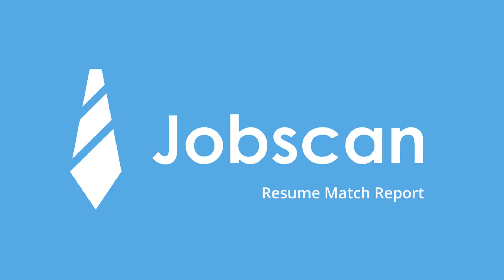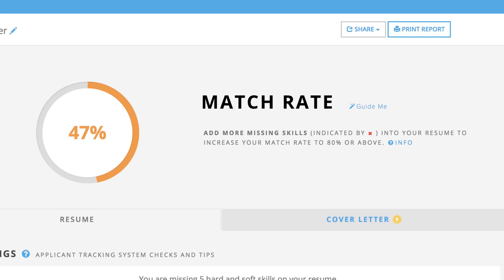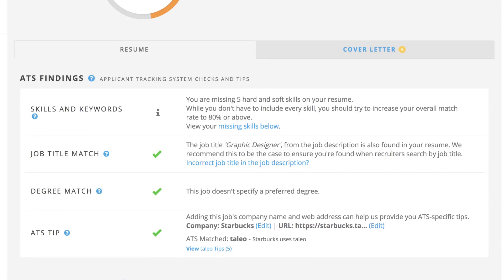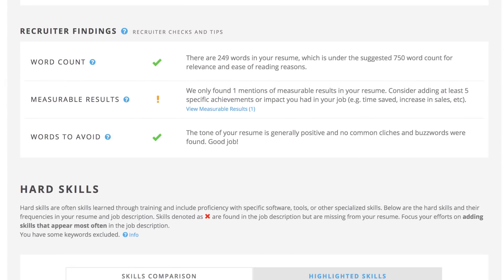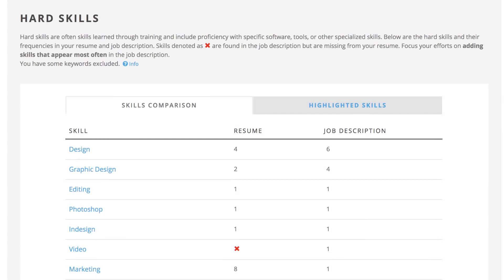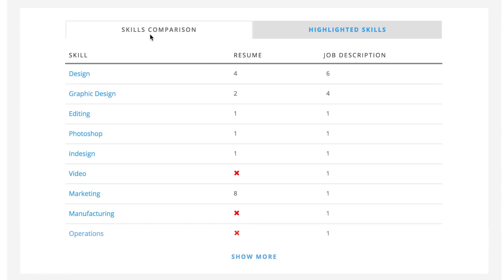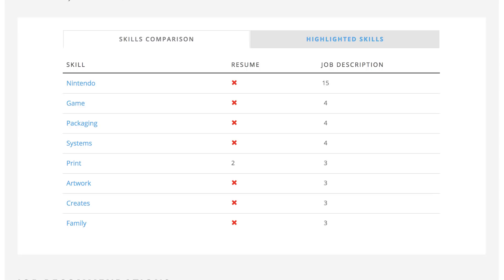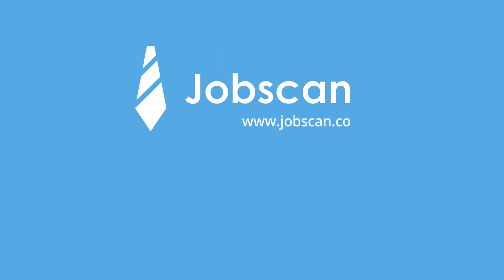Resume Match Report - how well do you match the job?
The Jobscan resume match report provides tips on how to beat applicant tracking systems (ATS), appeal to human recruiters, the top skills to incorporate into your resume, and even other jobs you should consider based on the skills already on your resume.

Welcome to Jobscan. In this video, we’re taking a top to bottom look at the resume match report. If you’ve never scanned a resume with Jobscan before, be sure to check out our introductory video first.

This is the Jobscan resume match report.

The match rate percentage is calculated by comparing the job titles, hard and soft skills, education levels, and other information on your resume to the job description. Jobscan recommends scoring an 80% match or higher before applying. This increases your chances of beating the filters inside applicant tracking systems, otherwise known as ATS.

The first round of checks includes important ATS findings based on Jobscan’s research, such as job title matches and the right college degree.

Jobscan’s scoring algorithm accounts for common behaviors found across top ATS. That said, every system has its own quirks. With ATS Tip, you can gain additional insights based on the specific ATS a company is using.

Jobscan has also interviewed and surveyed recruiters from various industries to include Recruiter Findings. These tips are based on what the human eyes want to see, and include checks for measurable results, buzzwords to avoid, industry knowledge, and more.

The Hard Skills section is where you should spend the majority of your time. These keywords correspond directly with essential job duties and tend to serve as important search terms for recruiters. Focus on skills that appear most frequently in the job description, adding them to your resume in the same tense or word-form.

Click on any skill to see the context in which it’s used in the job description.

If an irrelevant skill pops up, click the X next to the keyword to remove it from the report, then click “Refresh Scan” to see an updated score without using up one of your free scans.

Prioritize hard skills over the soft skills and other keywords found below as they are more likely to be used by recruiters as search terms.

After you’ve made some adjustments to your resume, click “Update Resume & Rescan” on the left sidebar to perform a new scan and see how much your score has improved.

At the bottom of the report, check out additional job openings based on the top matching skills from your resume, as long as job matches are available in your area.

Get your own resume match report at Jobscan.co.